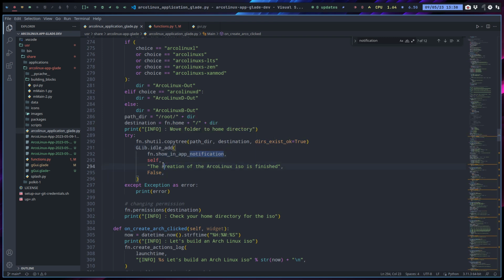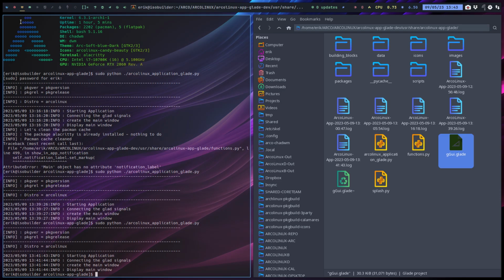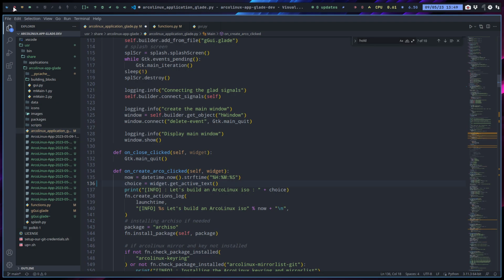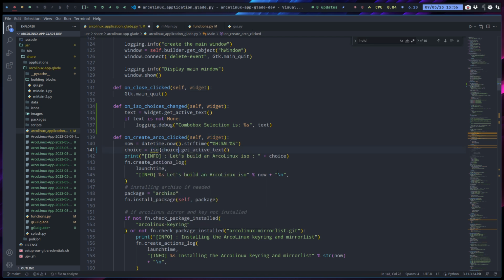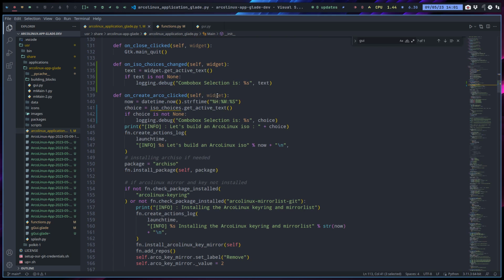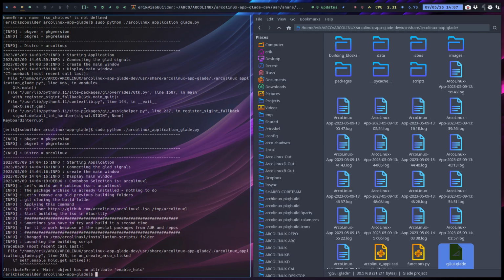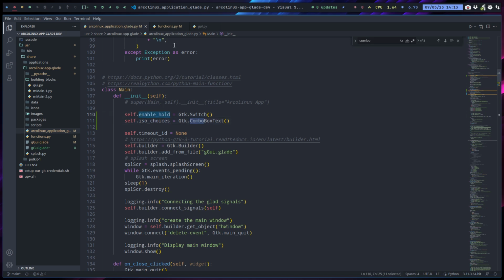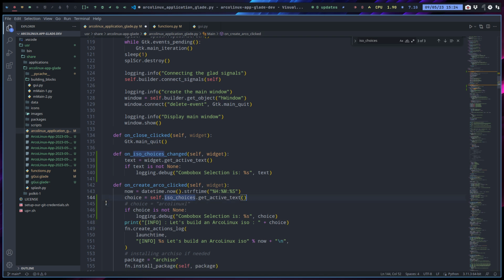ArcoLinux : 3538 ArcoLinux App 56 - Code behind the building of the ArcoLinux isos 1